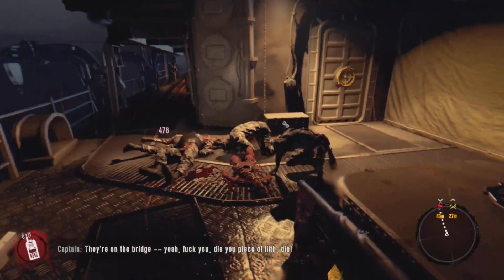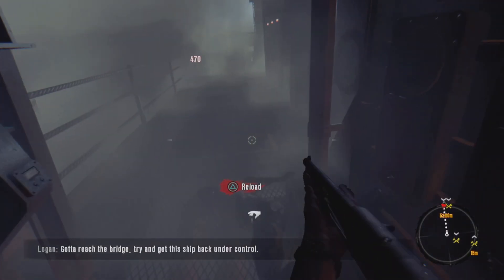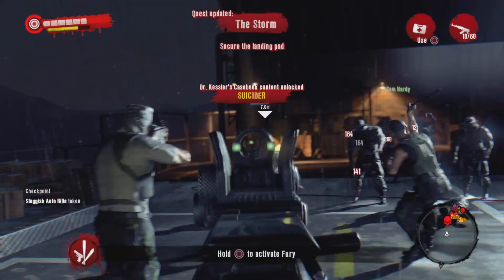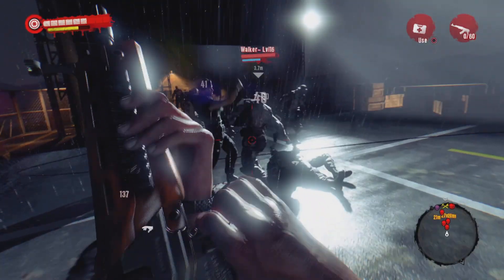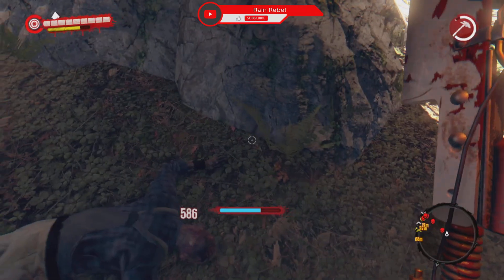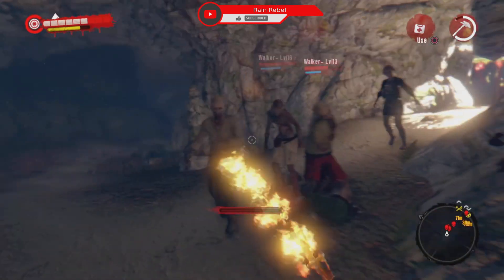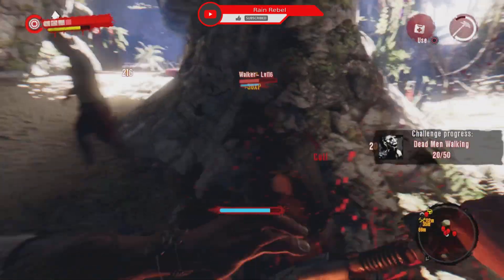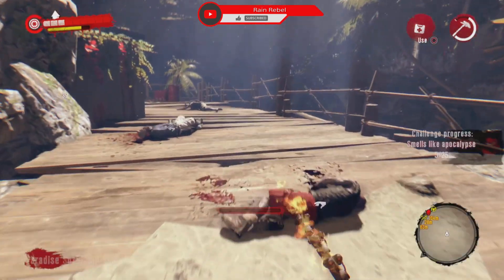HarshGame Reviews Dead Island Riptide